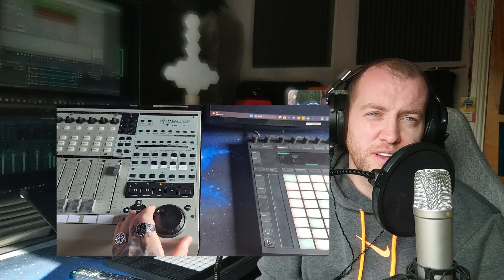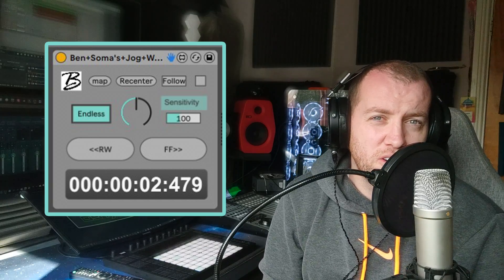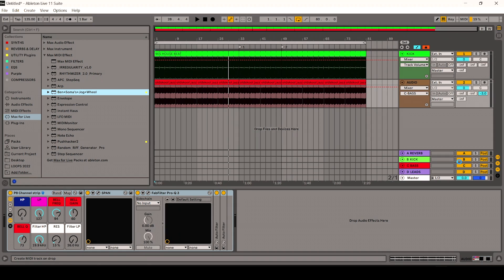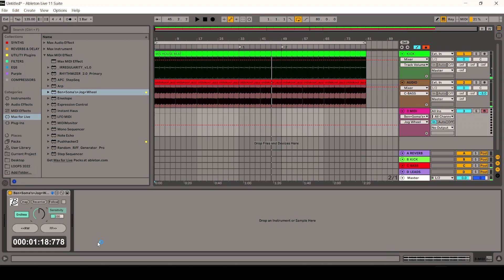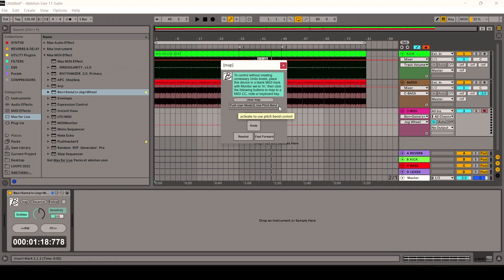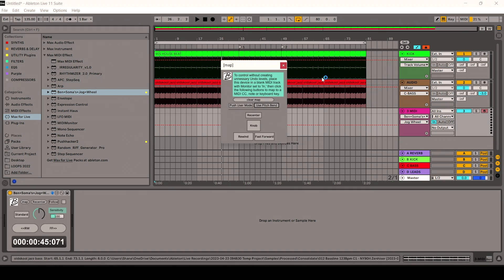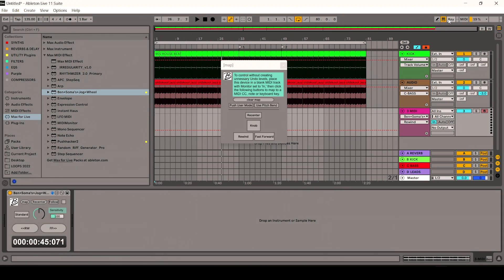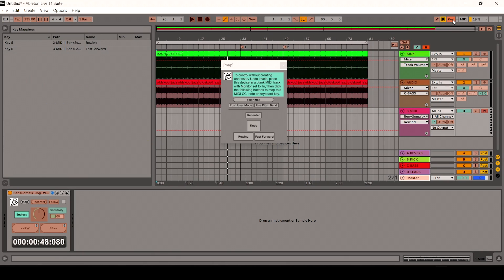Ableton Live MAXFORLIVE BEN SOMA JOG WHEEL STUDIO TIP TUTORIAL by Project 8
No Jog wheel - No problem!!

Check out this handy little Ableton max4 live plugin called the Ben soma jog wheel.

You can add this virtual instrument to your Ableton live sessions and quickly fast forward or rewind through a session in real time. It can be mapped to your midi device the Ableon push 2 or your keyboard.

Its a handy little tool which can help speed up workflow in a mixing session.